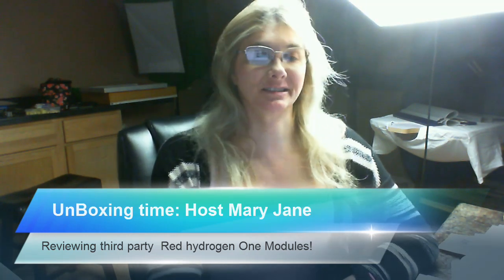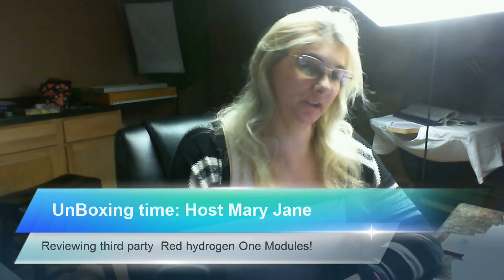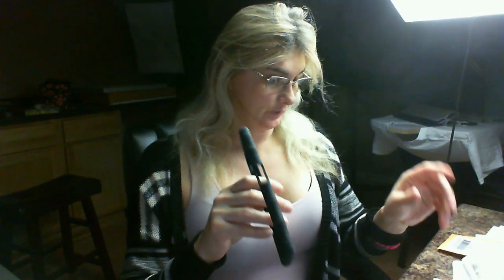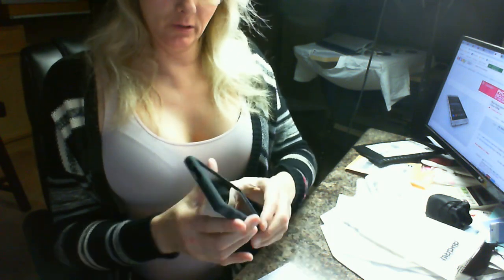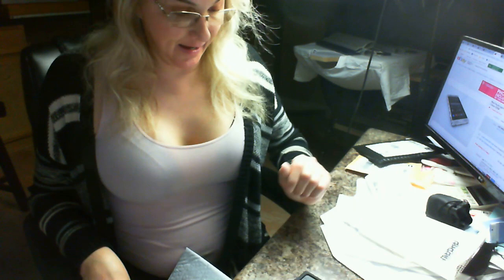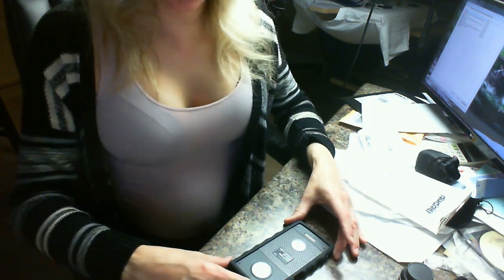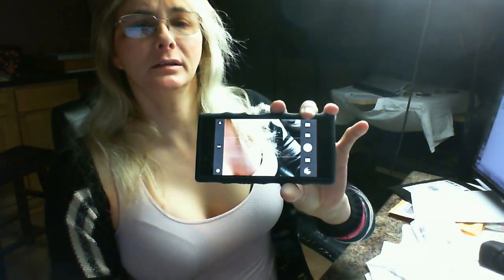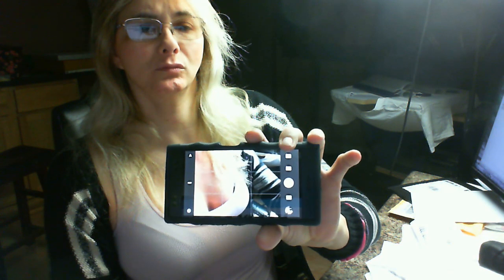unboxing time: Review of 3rd party modules for the Red Hydrogen one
Reviewing of the 37 mm filter ring and grip frame for RH1.

Filmed on or for  Red hydrogen One.